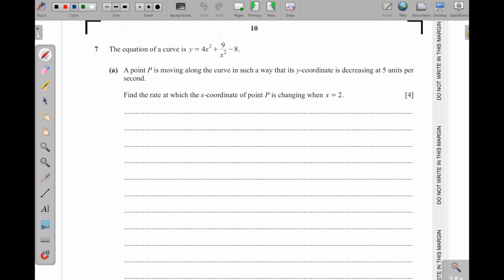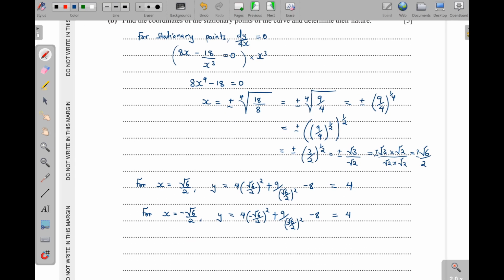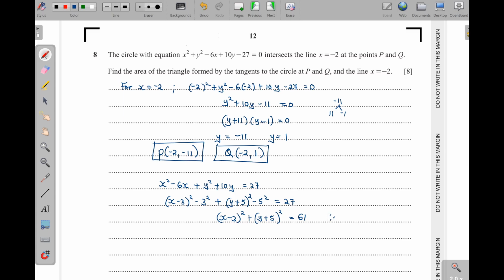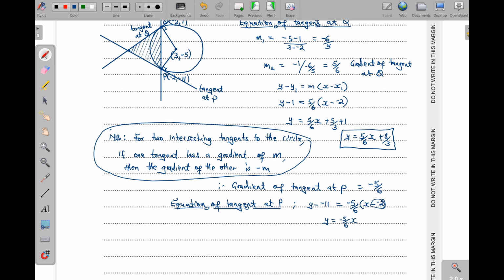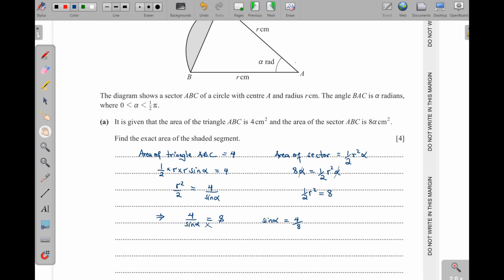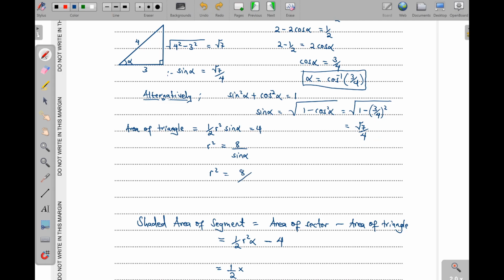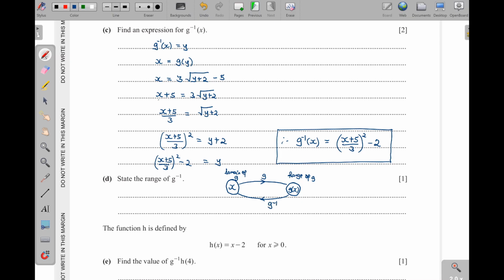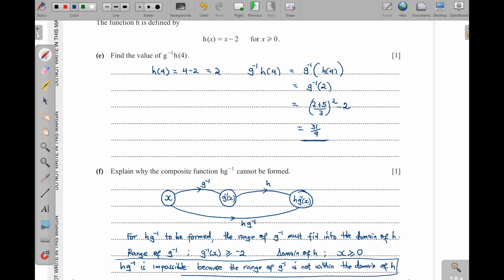9709/11/M/J/25 -- AS LEVEL PURE MATHEMATICS 1 PAPER 11 MAY/JUNE 2025 PART 2 (QNS 7 - 11)